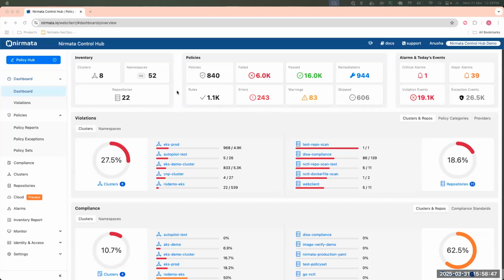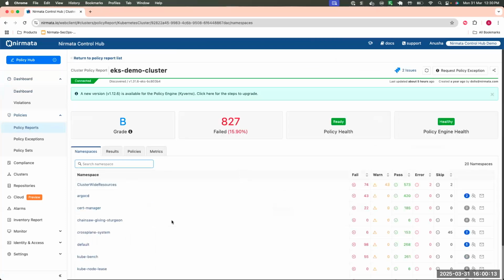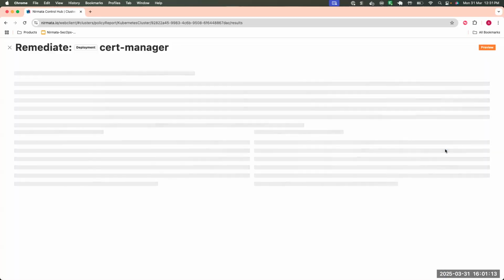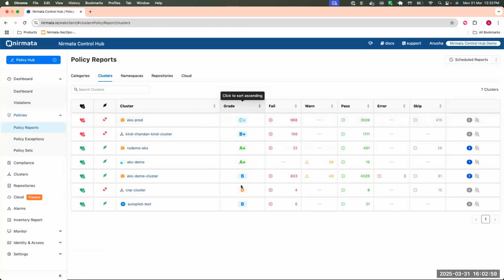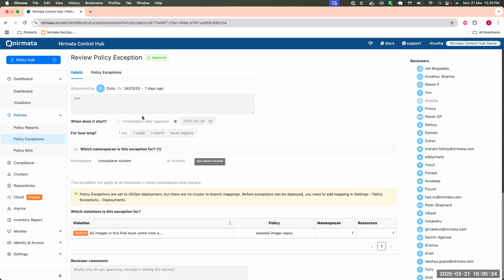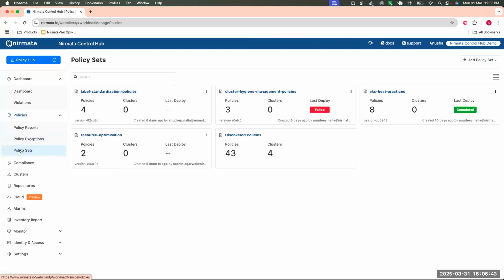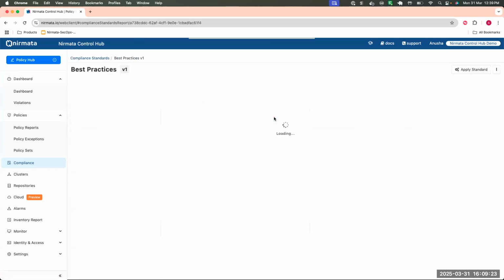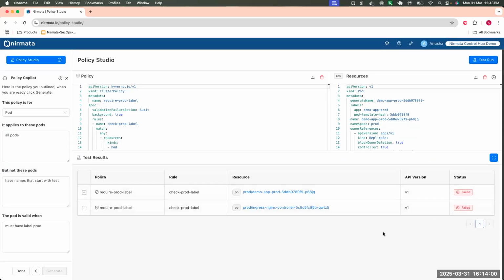Nirmata Control Hub Overview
Eliminate misconfigurations and automate security using policy-as-code.  Get policy insights, alerts, reports, and team collaboration through integration with DevSecOps processes, tools, and workflows.